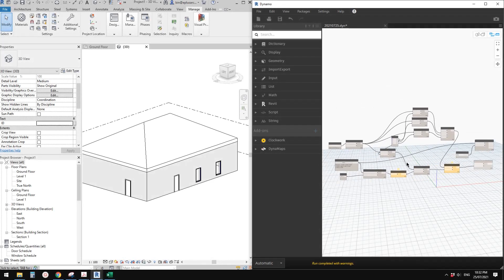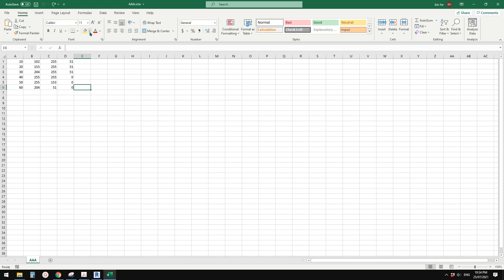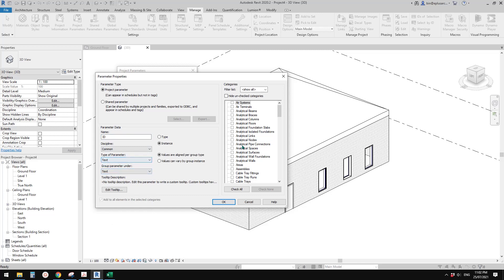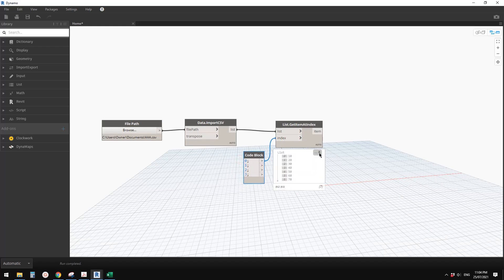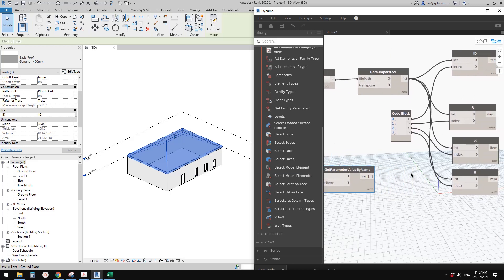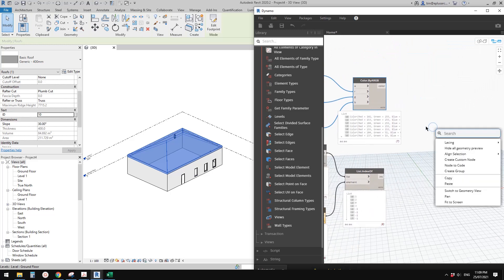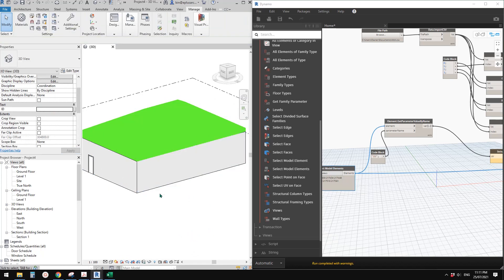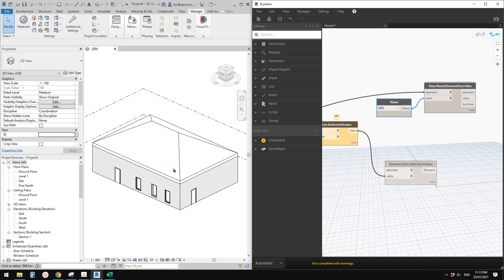Everyday Revit (Day 491) - Use Dynamo, Project Parameter & Excel to Override Color in View